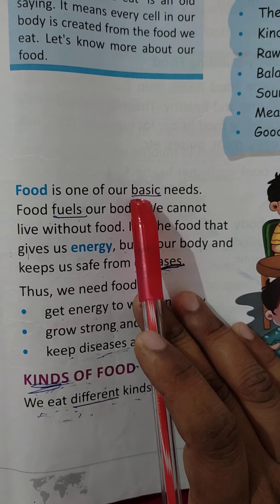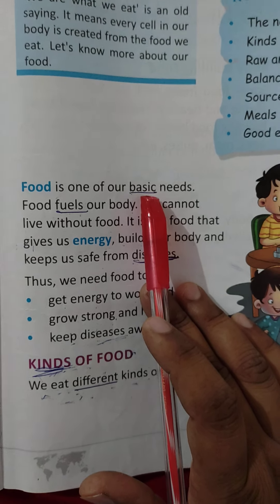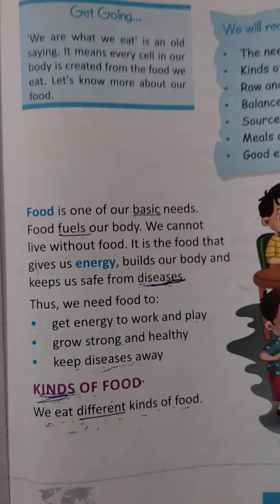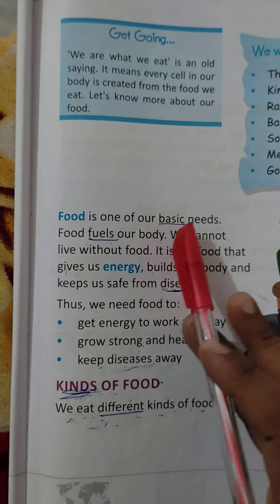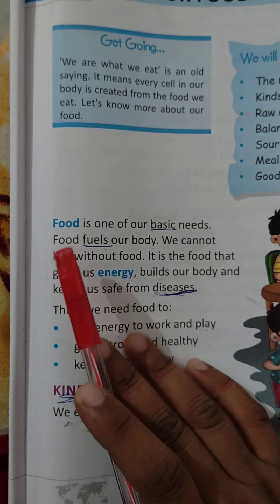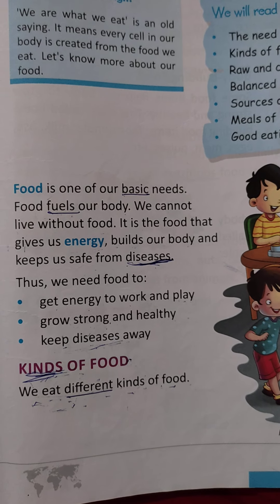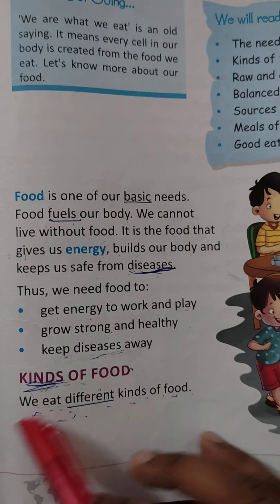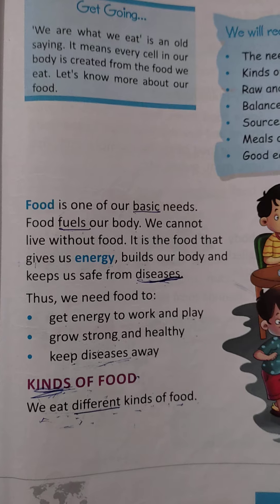class 2 ch 2 sst